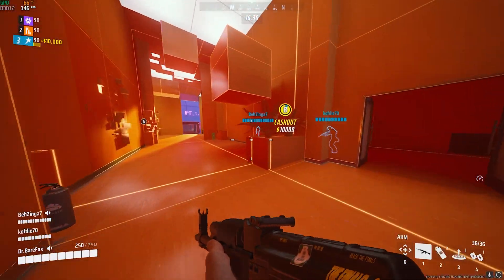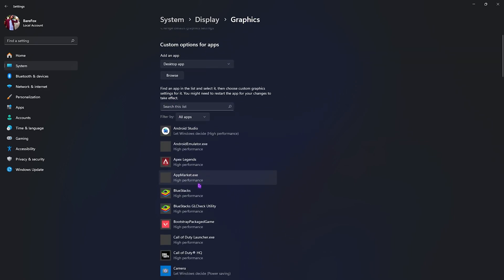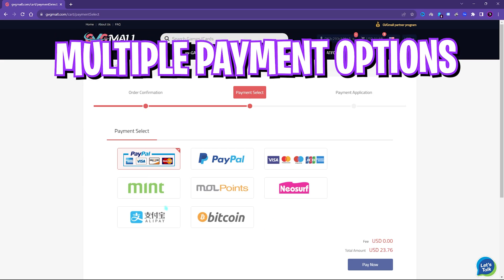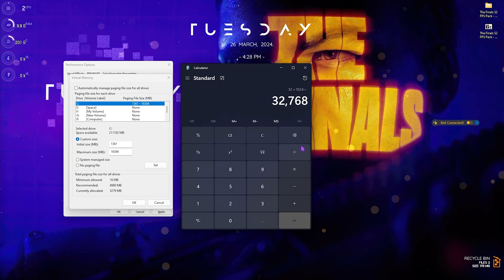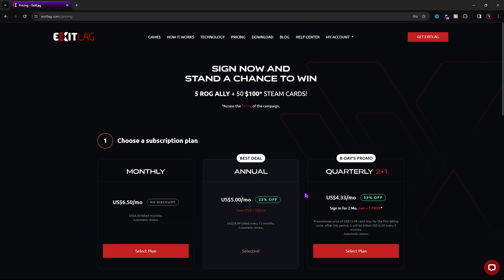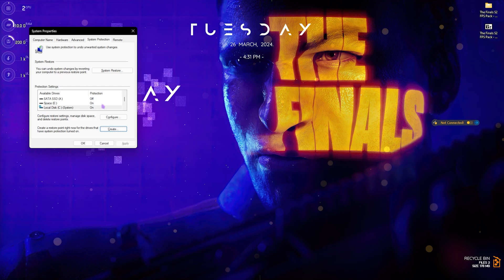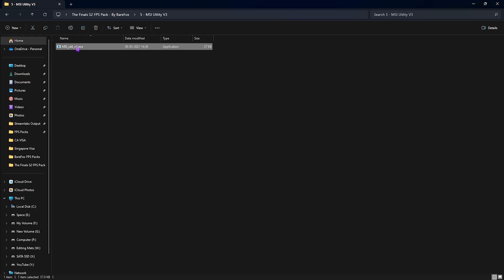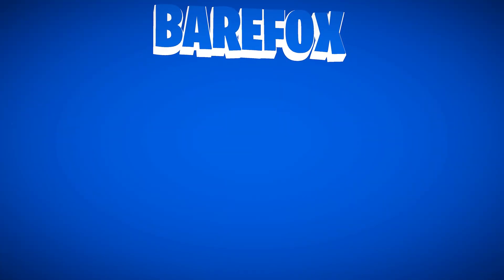The Finals S2 - BEST SETTINGS for MAX FPS and 0 Latency✅!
Use GVGMall 25% March Sale Code ：FOX25

▬▬▬▬▬▬▬▬▬ஜ۩۞۩ஜ▬▬▬▬▬▬▬▬▬
▬▬▬▬▬▬▬▬▬ஜ۩۞۩ஜ▬▬▬▬▬▬▬▬▬

🔽 Download Links 🔽

🔽 Timestamps 🔽
0:00 - Amazing Intro
0:18 - Compatibility Settings
0:44 - Best Windows Settings
1:08 - Graphics Settings
1:54 - GVG Mall Best CD Key Outlet
3:01 - De-Animate Windows
3:34 - Setup Virtual Memory
4:36 - Fix All Network Issues
5:53 - Disable Memory Compression
6:39 - Create a Restore Point
7:11 - The Finals S2 FPS Pack
8:02 - Optional Tweaks
8:32 - MSI Utility Tool
9:01 - Best In-Game Settings
9:47 - Amazing Outro